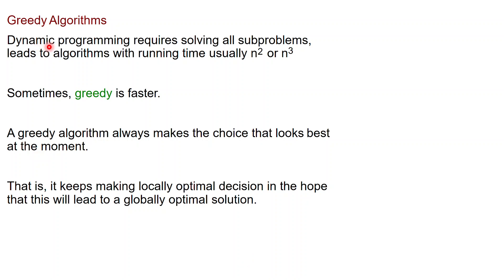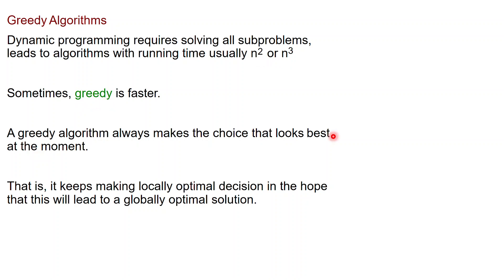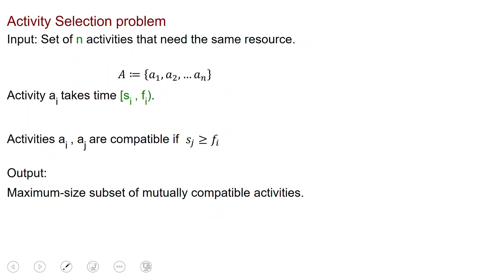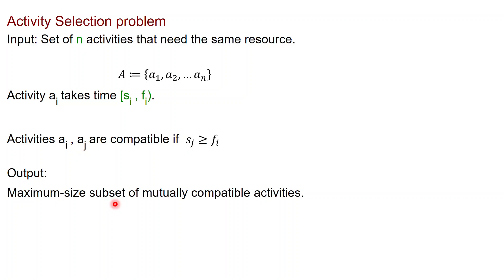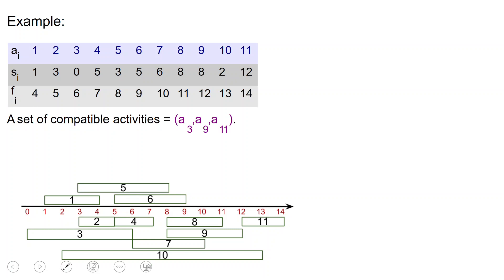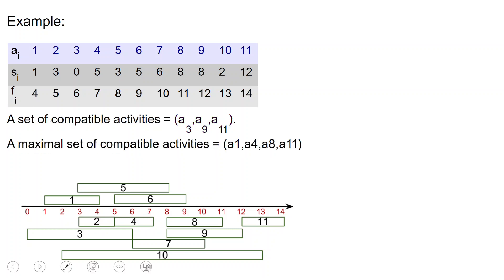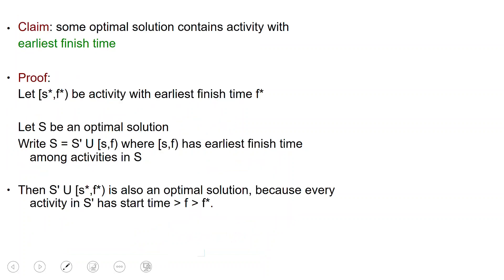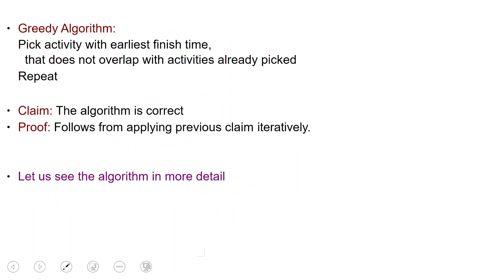alg-v17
greedy, activity selection